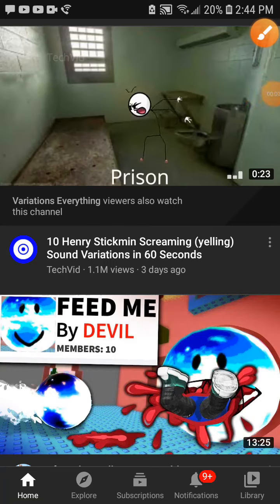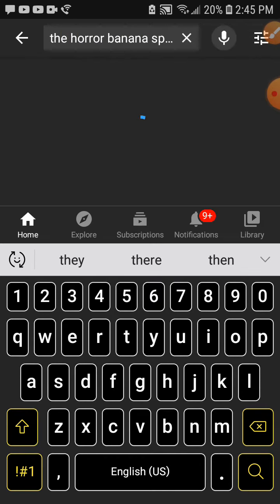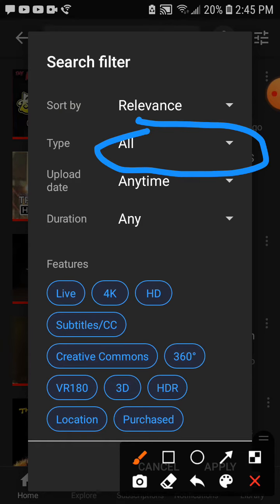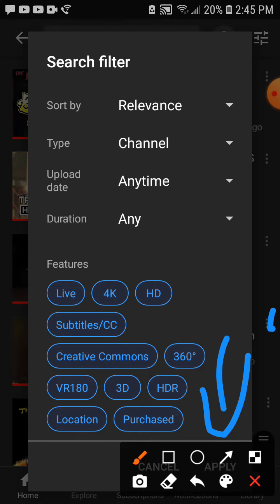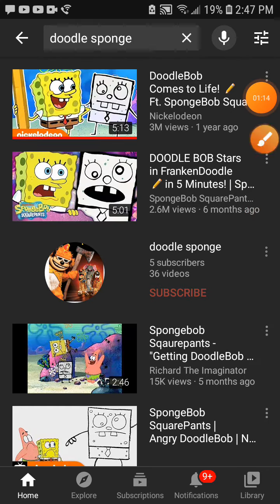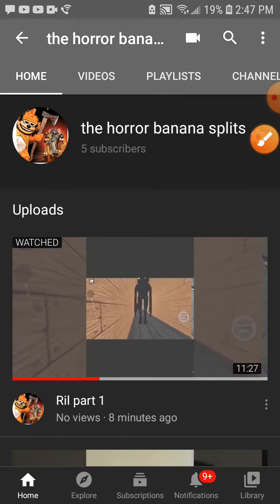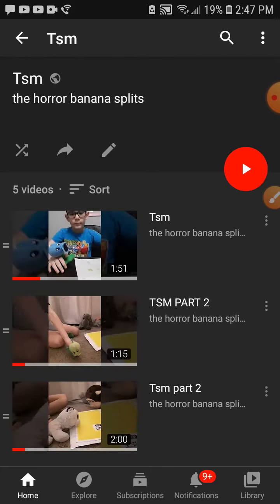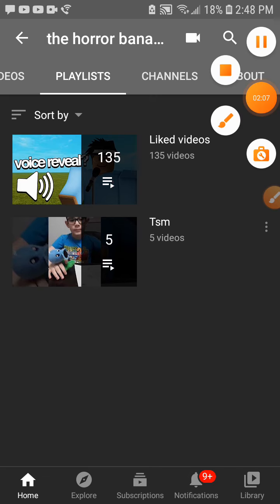How to find channels